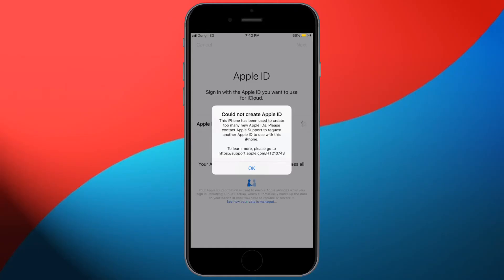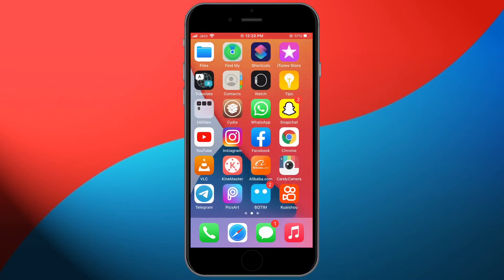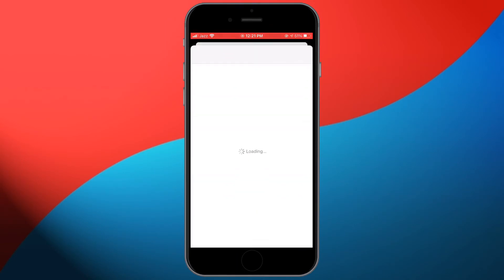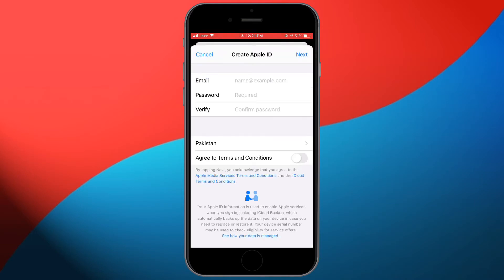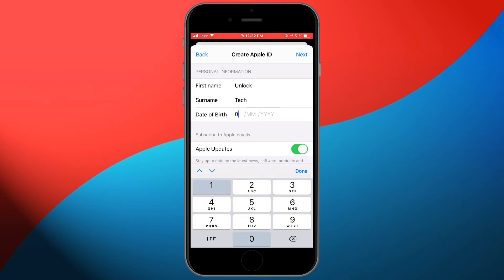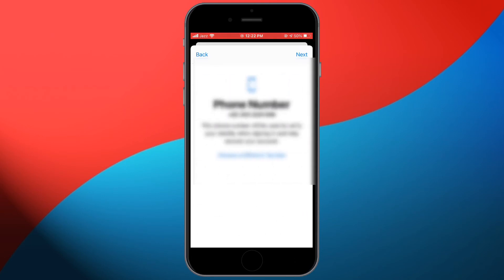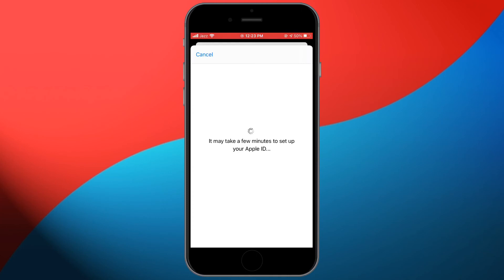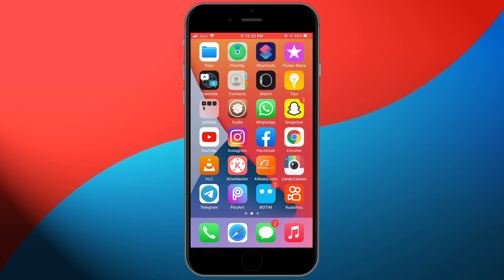How To Fix Could Not Create Apple ID | This iPhone has Been Used to Create too Many Apple IDs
Fix" Could Not Create Apple ID | This iPhone has Been Used to Create too Many Apple IDs ( IOS 13 IoS 14 & IOS 15

in this video i showed guys how you can get rid of could not create apple id issue watch this video so you can fix it